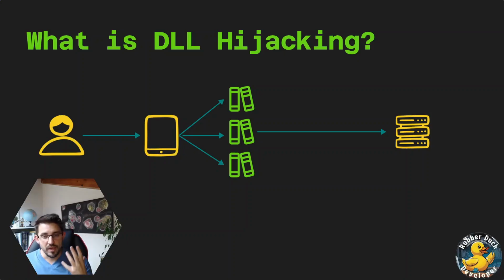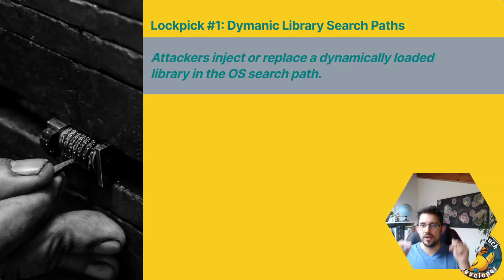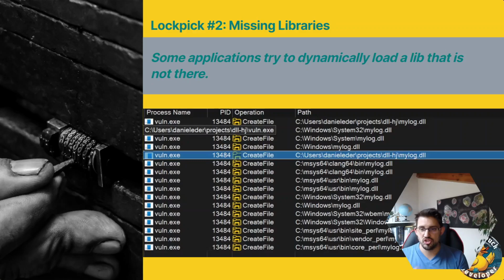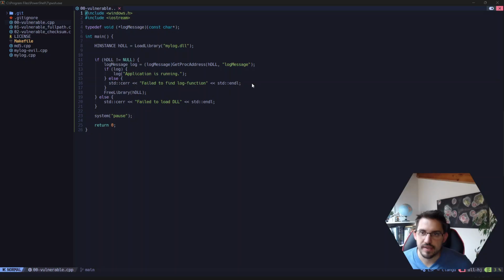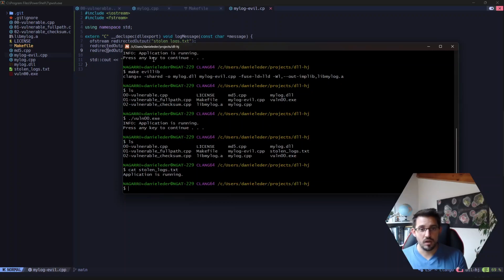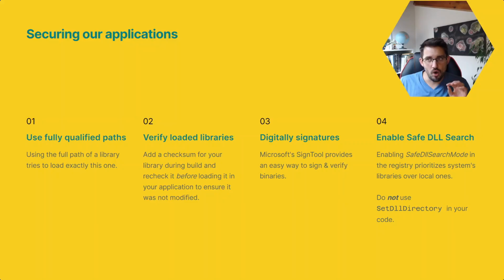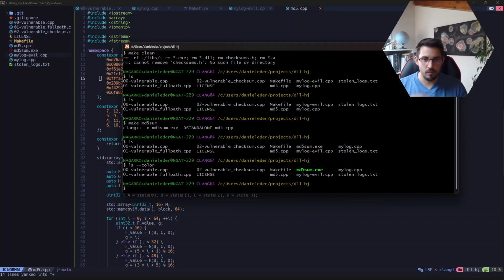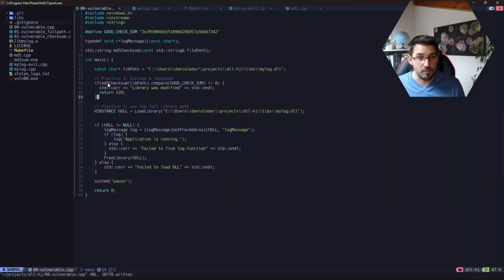Understanding DLL Hijacking: How to Secure Your Applications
Have you ever wondered how attackers exploit DLL Hijacking to compromise applications? In this video, we’ll break down everything you need to know about this dangerous attack vector.

Learn what DLL Hijacking is, how it works on Windows and Linux, and see a real-life example of how IoT devices were compromised through DLL hijacking. We’ll take you through a coding demo, showing step-by-step how an attacker can inject a malicious DLL into a C++ application, followed by practical techniques on how to prevent this type of attack.

What You’ll Learn:
* The Windows DLL search order and how attackers exploit it.
* How attackers find vulnerable libraries using tools like ProcMon.
* Secure coding practices to harden your software

Stay secure by learning about the vulnerabilities and how to protect your software from this commonly used technique!

Watch This Video If You Want to:
* Protect your Windows or Linux applications from DLL hijacking.
* Understand how attackers find and exploit DLL vulnerabilities.
* See a live coding demo of DLL hijacking in action.
* Learn best practices to prevent attacks and secure your applications.